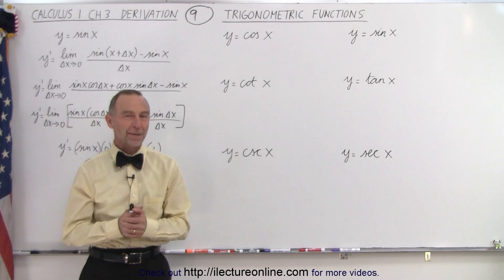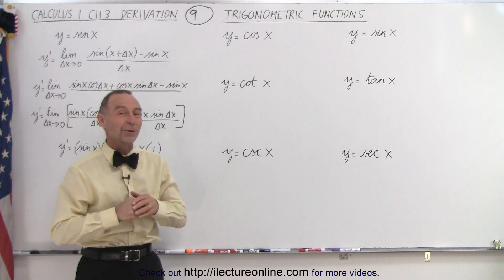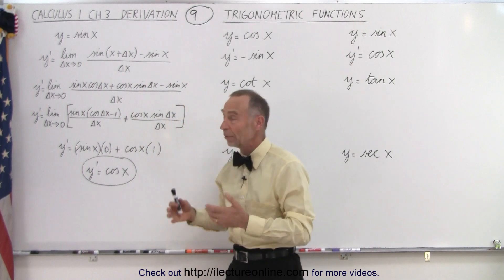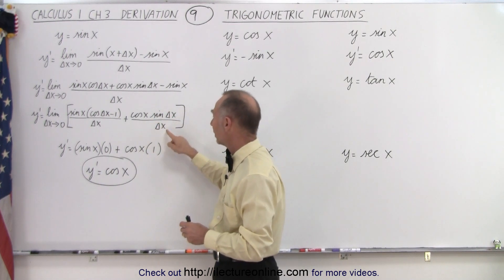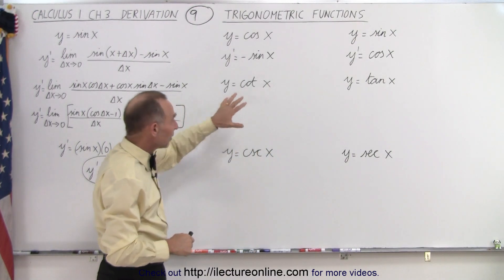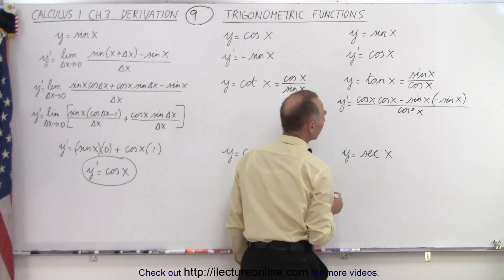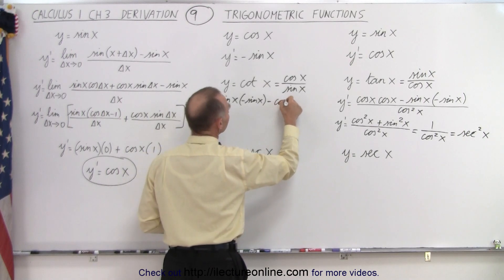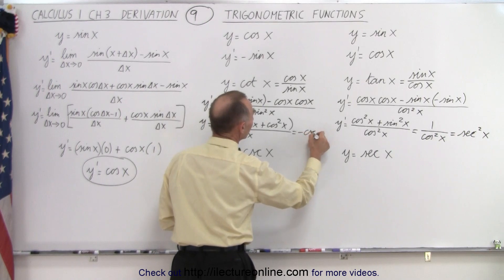Calculus 1 CH 3 Derivatives (9 of 24) Trigonometric Function (Mistake Fixed!)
We will learn how to derive the derivatives of the trigonometric functions of: y=sin(x), y=cos(x), y=tan(x), y= cot(x), y=sec(x), and y=csc(x).